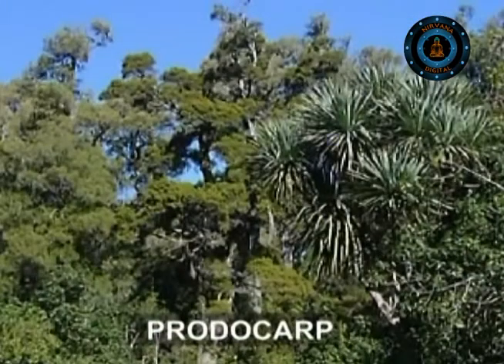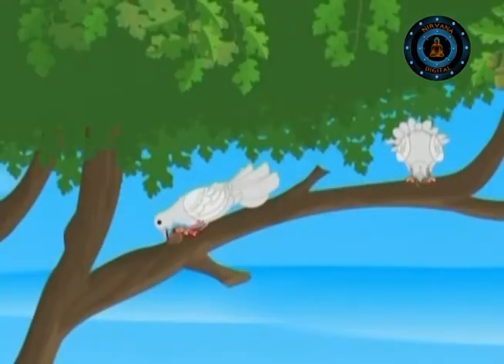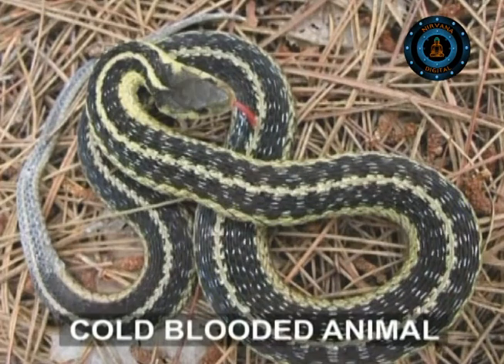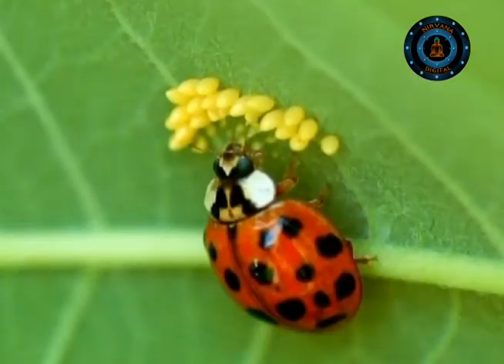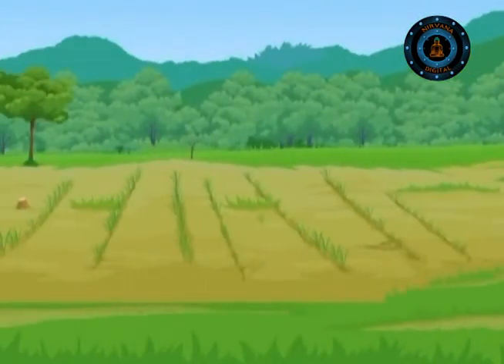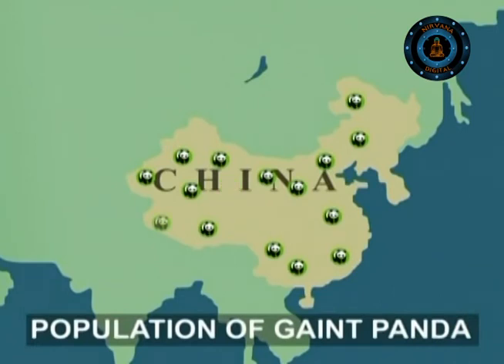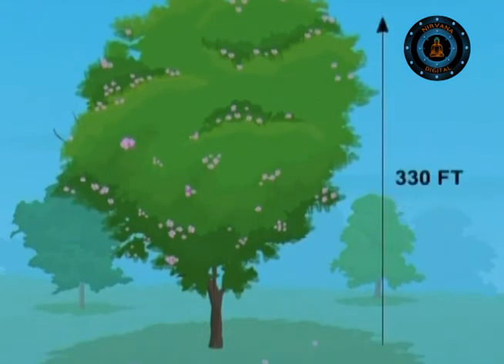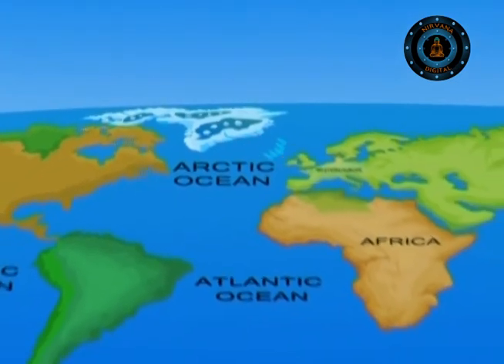Temperate Forest - Part 2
Temperate forests grow between the tropics and the polar regions in both the Northern and Southern Hemispheres. They have four distinct seasons with a well-defined winter. Temperate forests have a moderate climate. They are home to many plant and animal species. Much of the food humans eat is grown in areas where temperate forests have been cleared and farms now exist. If you don't live in the tropics, chances are a temperate forest once was growing where you are right now. Temperate forests are also where many of our favorite foods first came from. Walnuts, apples, mushrooms, and maple sugar are all foods of the temperate forest.